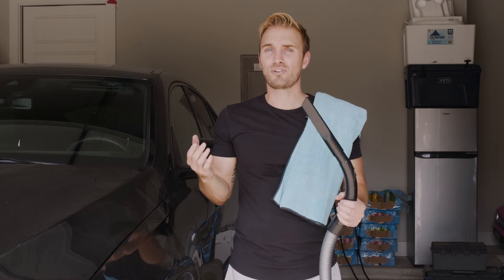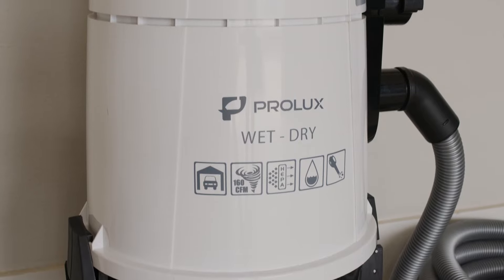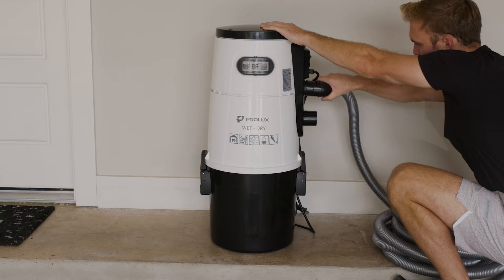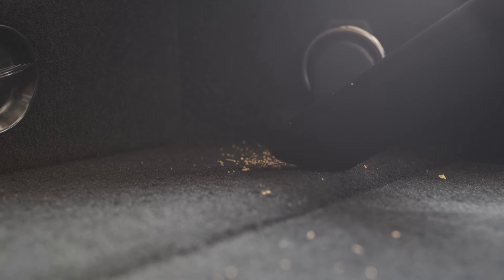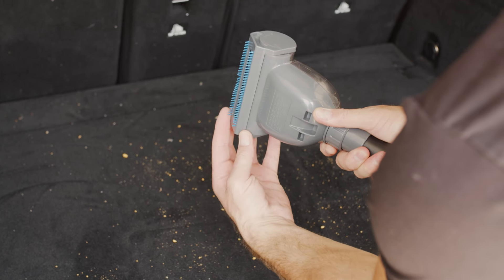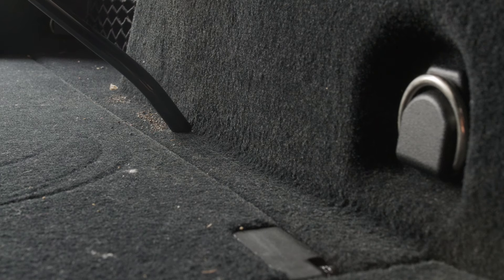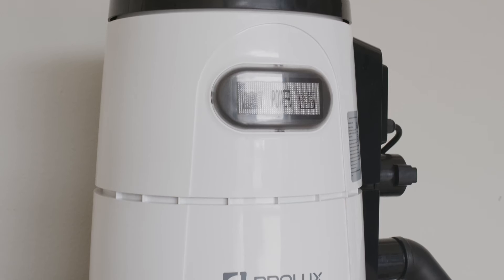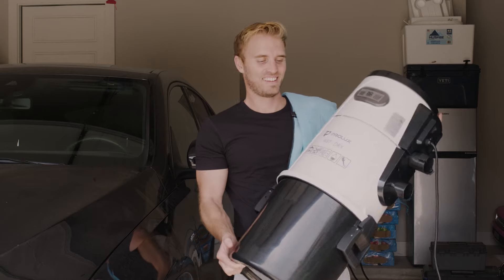One Vacuum For All Your Car Detailing Needs?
When road trips turn into cereal and snack explosions. This garage vac not only has incredible suction power (watch it take on 6 🍌 in our recent post) but also acts as a shampooer and car detailer. No car interior is too big of a match 😎

Meet the ultimate garage vacuum.

At Prolux we are so confident that you will LOVE your new vacuum that we do something no other vacuum brand does….

Don’t love it?  We offer a 61 day return window AND we even pay return shipping for a full 100% refund.

It’s ok to suck, as long as you suck the hardest! :)